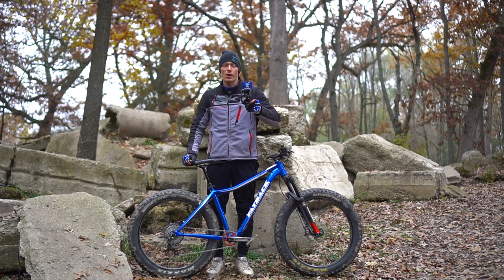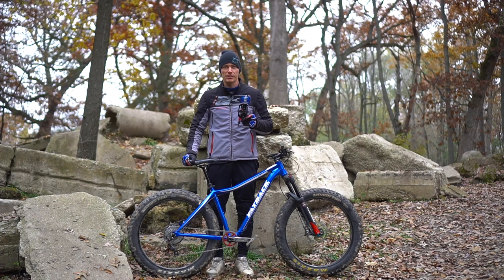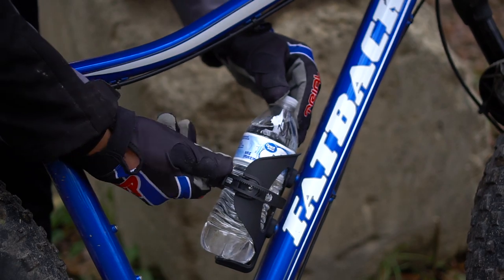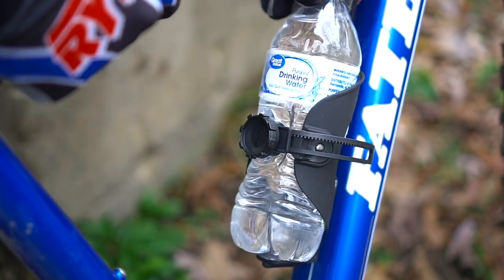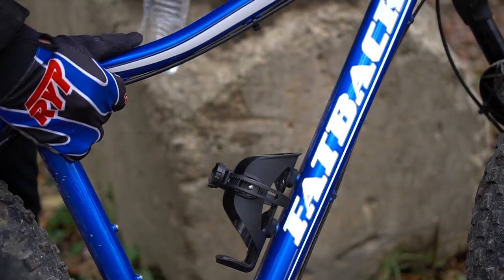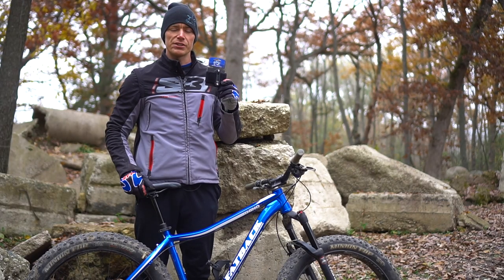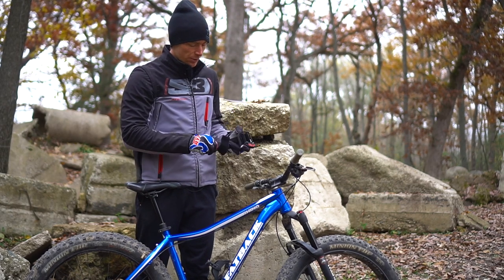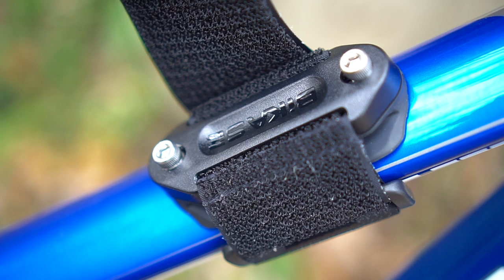A Bottle Cage for ANY Size Bottle? BiKASE ABC Cage Overview and Test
Putting the BiKASE Anything Bottle Cage to the test with every size bottle I could find in my house!

Save 10% at PNW Components using code "smage10" at checkout